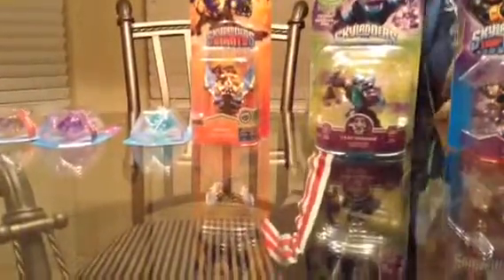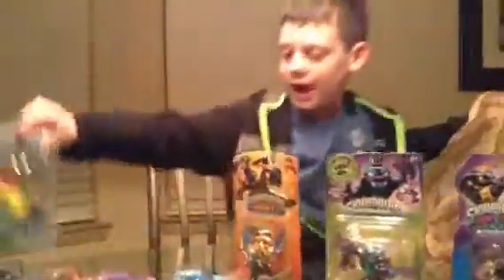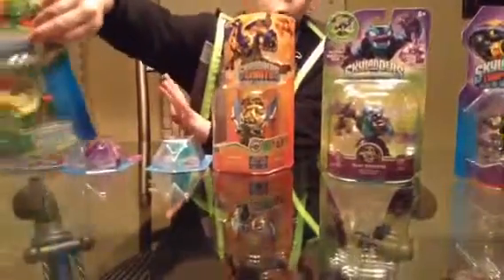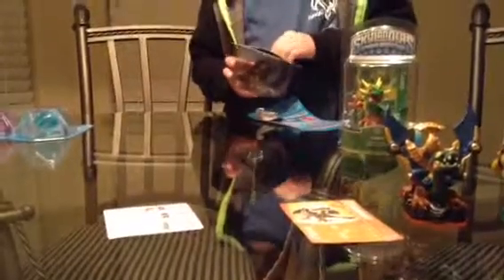Unboxing part 1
Skylanders trap team